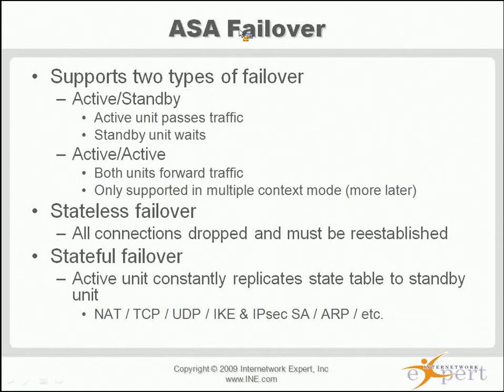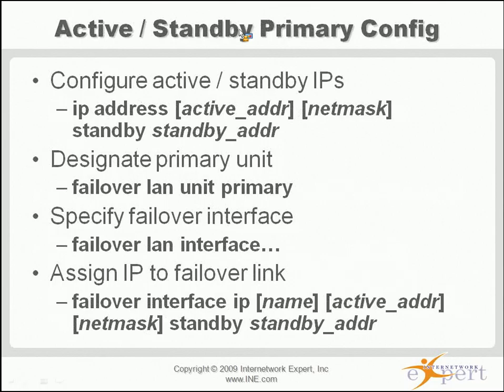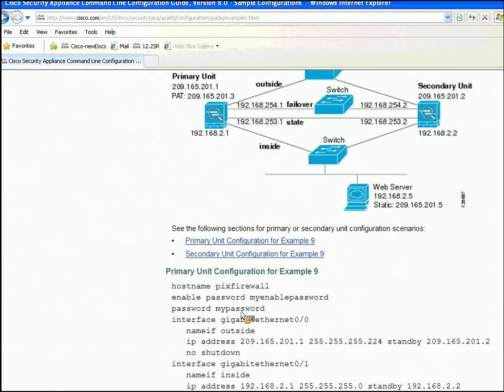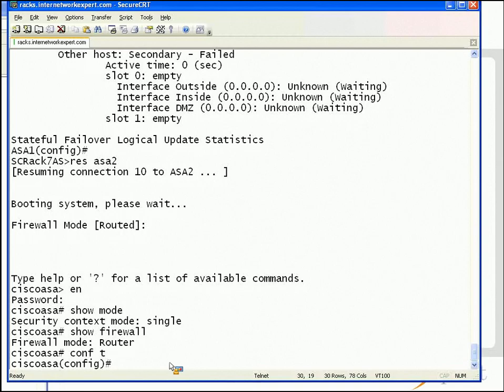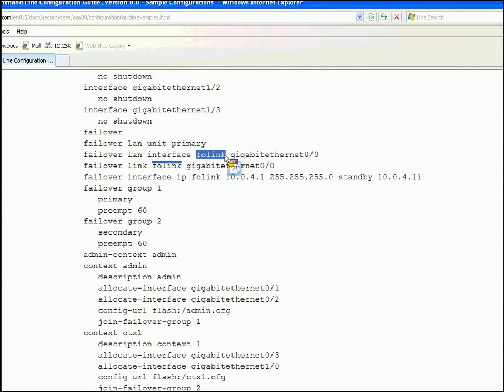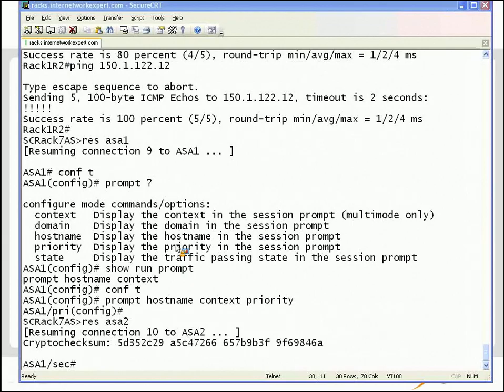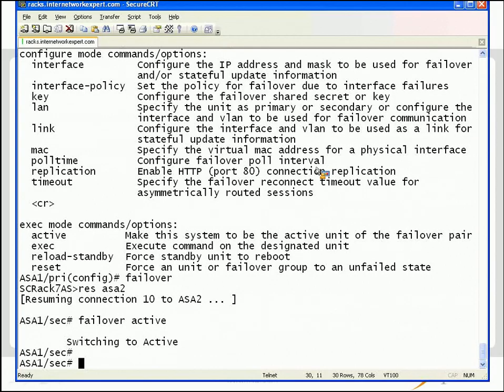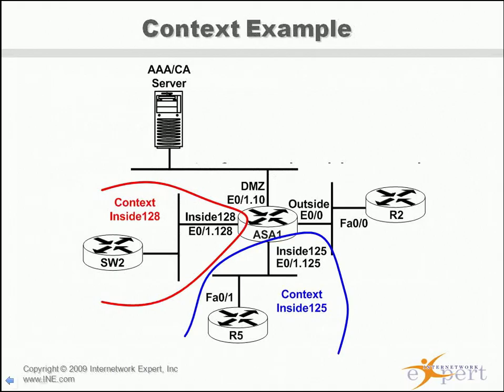DAY 1 04 Failover